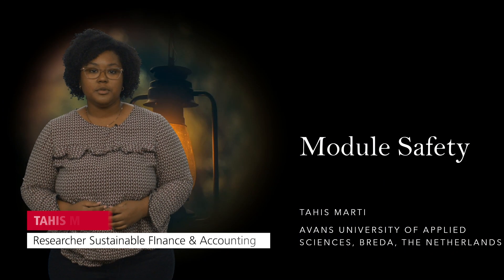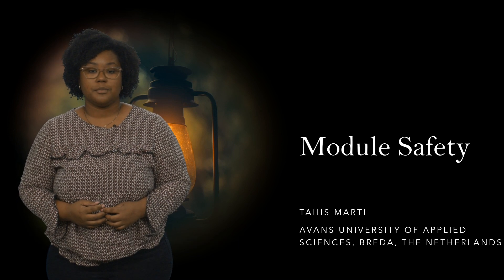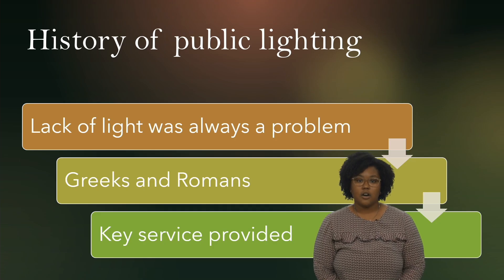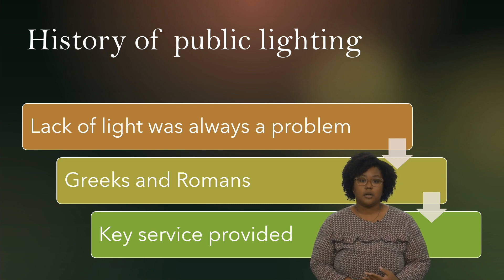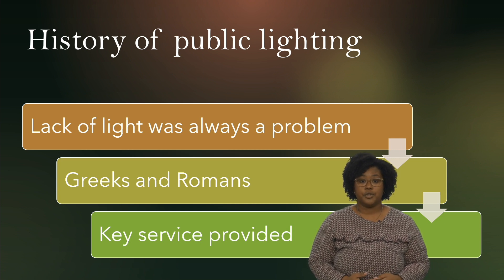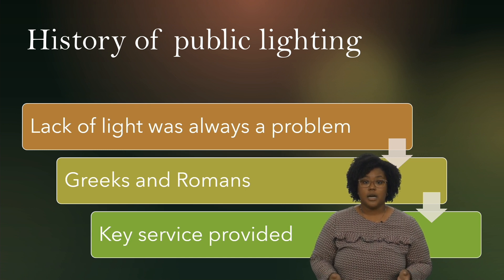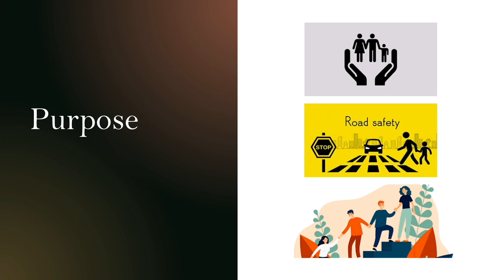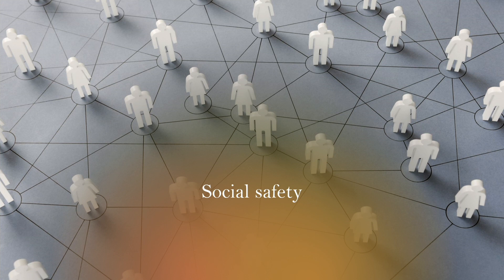The SLIC project – Safety: The Purpose of public lighting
The built environment can no longer be imagined without public lighting. Public lighting contributes to social and road safety. Good lighting ensures that people can oversee the traffic situation and / or that pedestrians or cyclists feel safe enough to be on the street in dark conditions. Scientists disagree whether lighting in itself can contribute to improving social safety. More research is needed how the design of public lighting can help people to feel safer or have a better traffic overview. This video is part of the Massive Open Online Course (MOOC) of the SLIC project and part of the series of the theme Finance. In this video, Tahis Marti, researcher Sustainable Finance & Accounting at Avans explains the purpose of public lighting and the link with safety.

The European research project Smart Light Concept (SLIC) is closed in 2022. It was a practical research collaboration between 2 knowledge institutions, 6 local authorities and 1 grid operator. They worked together in researching what investment in sustainable public lighting can contribute to reducing carbon emissions. They have saved more than 40% on their energy bill by installing energy-efficient LED lighting that suited their location. At the same time, it was important to know what the new smart lighting means for the safety of citizens, biodiversity and whether it offers value for money. These aspects were included in our research that was conducted over 3 years. For more information on the end results, visit Home | SLIC (smartlightconcepts.eu).